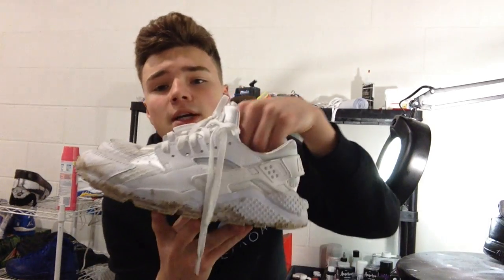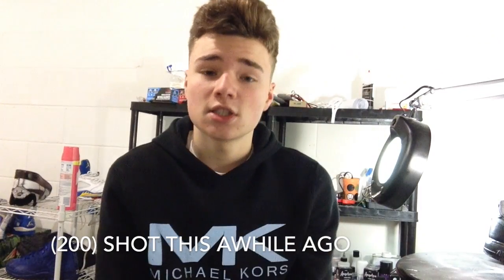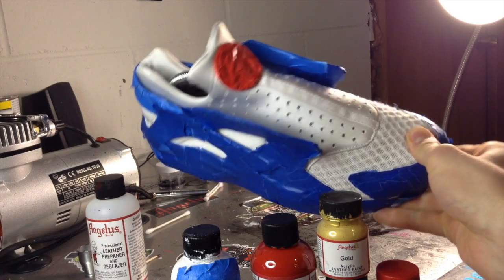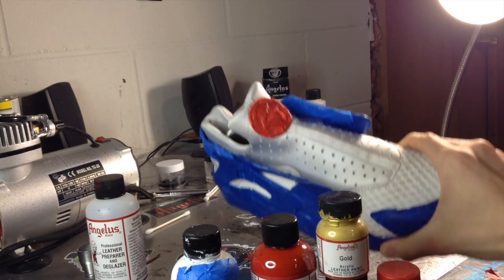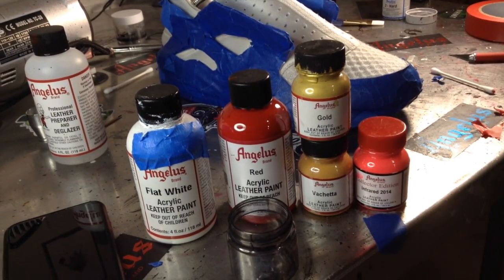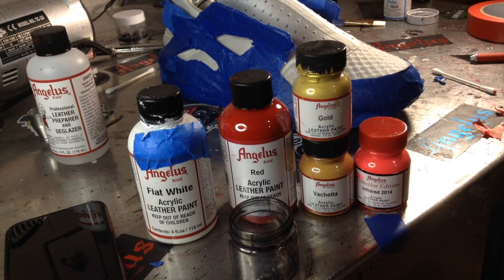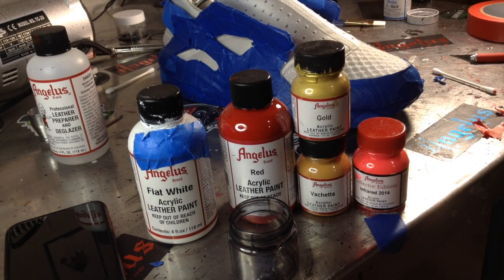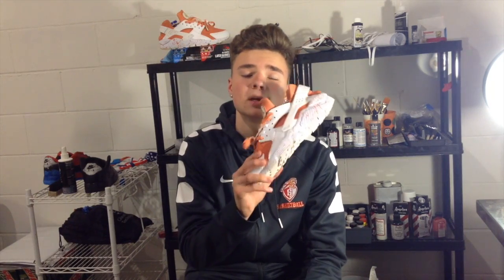Custom Peaches and Cream Huaraches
Before I say anything thank you so much for the love we hit 200 subscribers!!! New sneaker collection video will be dropping shortly to help celebrate.

Whats up youtube, T.Customz back at y’all with the new video! Today’s video is on some all white huaraches and turned into a peaches and cream colorway.

I went for a look that really hasn’t been done before, and also a unique touch to the shoes.

Please leave some comments, like the video, and show ya boy some love!

Songs:
Goosebumps, by Travis Scott (slowed down version)
Good Drank, by 2 Chainz
Grow up, by King Lil G
Suicide Doors, by Young N Fly